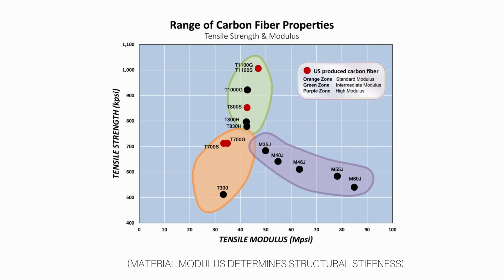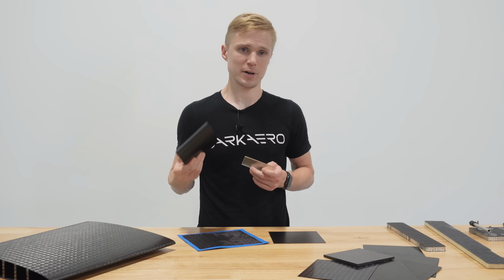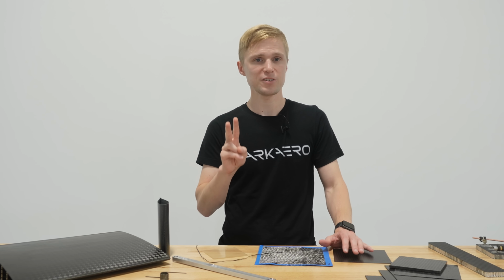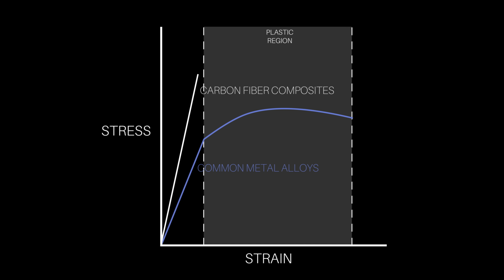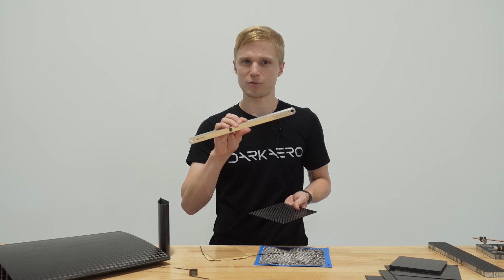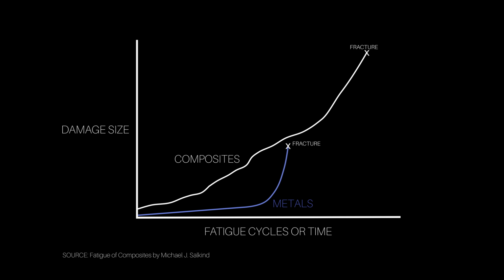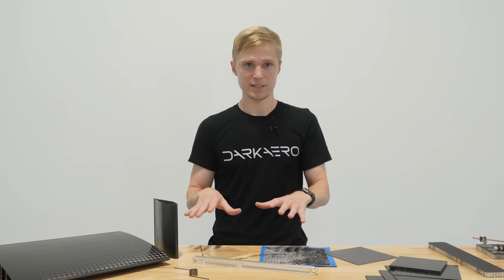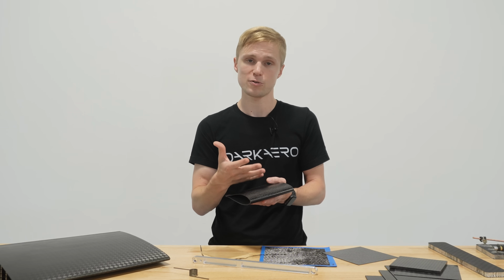The Truth About Carbon Fiber: Myths vs. Reality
This video is about carbon fiber and some of the myths surrounding this material. We used carbon fiber extensively in the DarkAero 1, and its material properties are part of what allows us to achieve our design goals for the aircraft. Carbon fiber can be complicated to design and work with, so it’s understandable that there are some misconceptions surrounding this material. Let's dive deeper into these myths and gain a better understanding of carbon fiber.

0:00 - Intro
0:31 - Myth 1: All Carbon Fiber is the Same
3:38 - Myth 2: Carbon Fiber Compression Strength
5:17 - Myth 3: Carbon Fiber Fatigue Strength
9:27 - Summary

If you enjoyed this video and would like to see more of this type of content, follow along as we work to engineer the fastest, longest-range aircraft you can build in your garage!

More information on DarkAero can be found on our website and other social media accounts:

Airbus Aircraft "Save up to 25% maintenance costs with the A350"